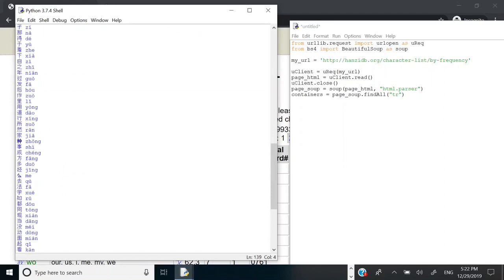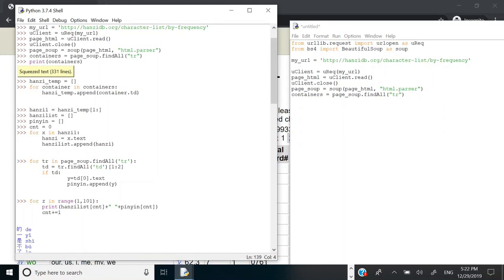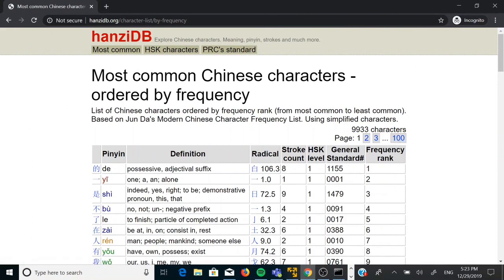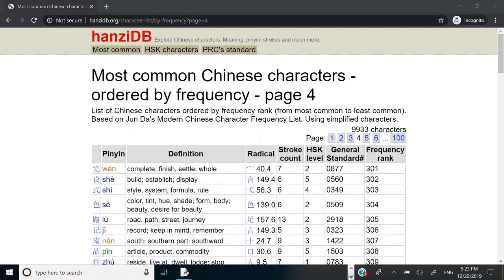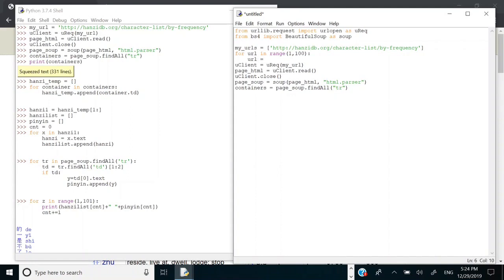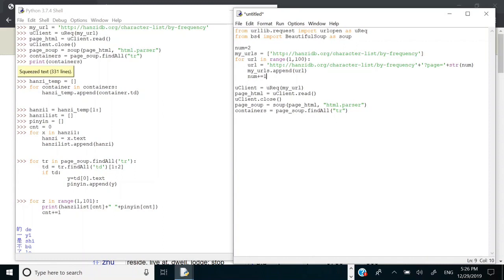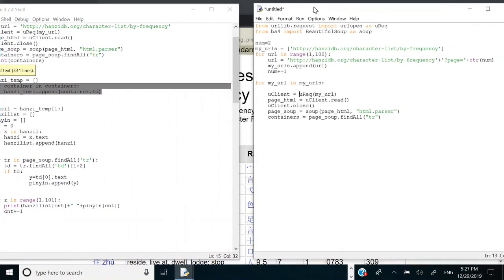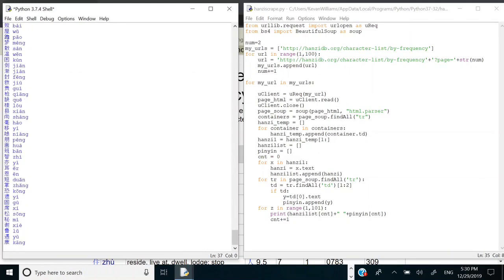Web-scraping Chinese characters using Python and Beautiful Soup Part 2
[Part 2] Encapsulate the code from Part 1 in another for loop in order to scrape all 100 pages on the example website.

Note: Remember to pip install beautiful soup!

This is the first part of an ongoing series I’m doing that’s centrally focused on designing and deploying a simple Hanzi flash card app. But first, I had to find a database that could provide all of the Chinese characters I needed, and a quick and reliable way to integrate that database. I did so using Beautiful Soup.